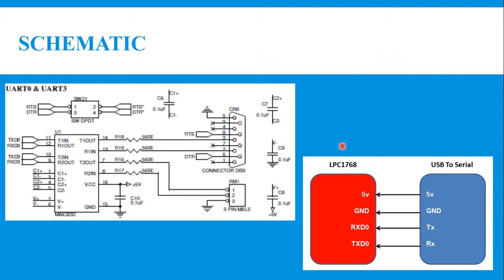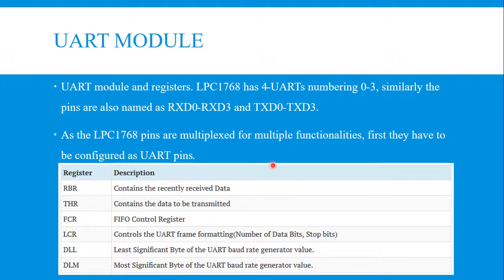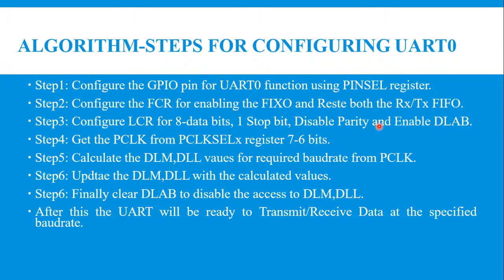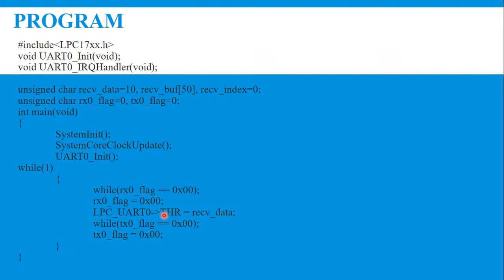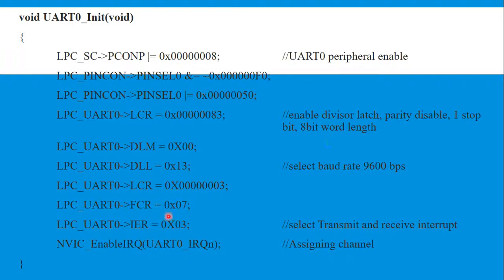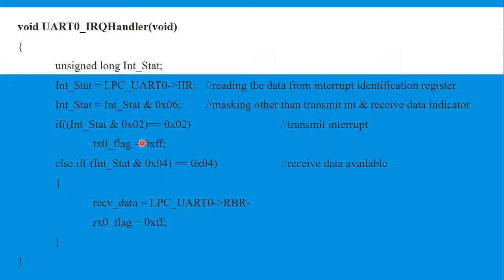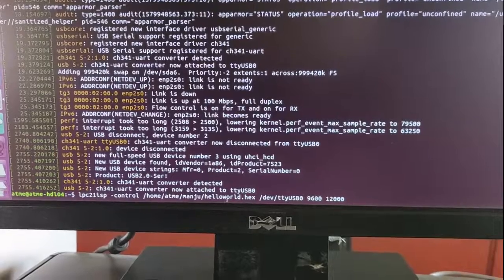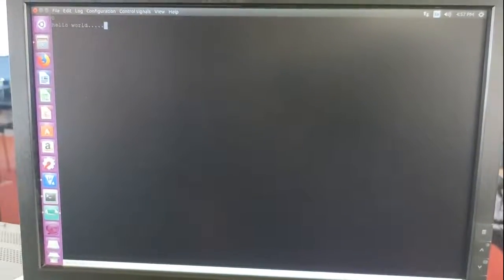6 UART0 Display Hello world